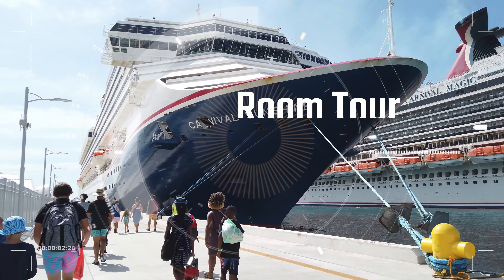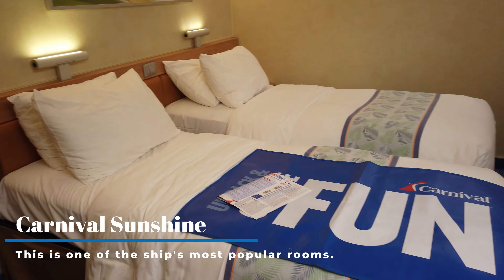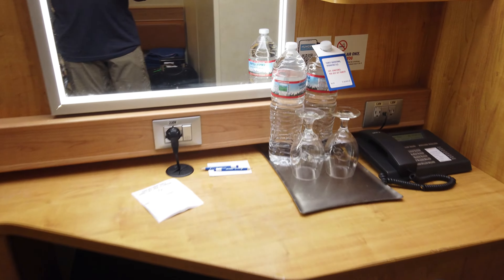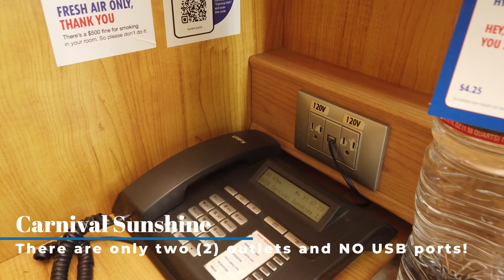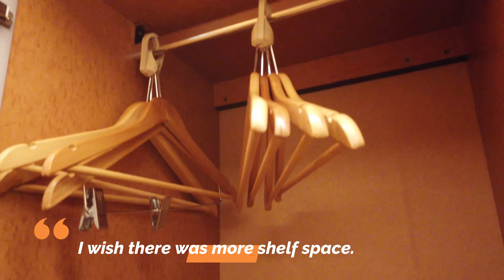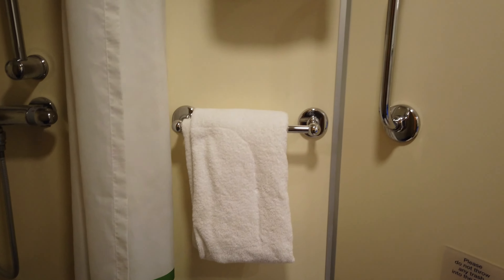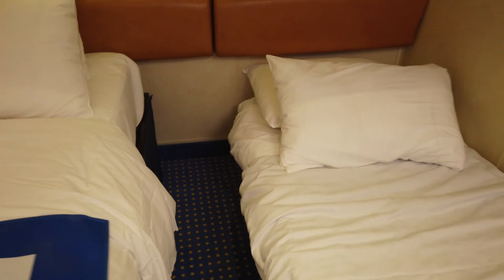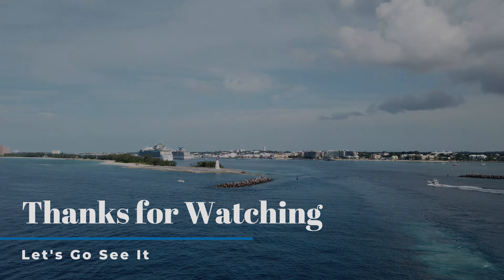Carnival Sunshine - Interior State Room - Full Tour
We sailed on the Carnival Sunshine for a week and stayed in two rooms.  Check them out to see what you can expect should you decide to go.  We were located on the 3rd level towards the back of the ship.